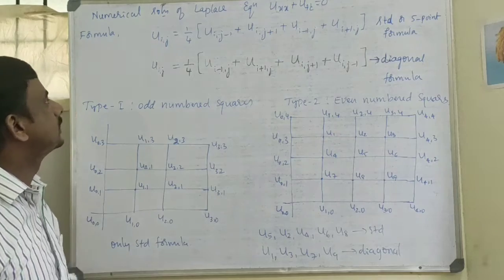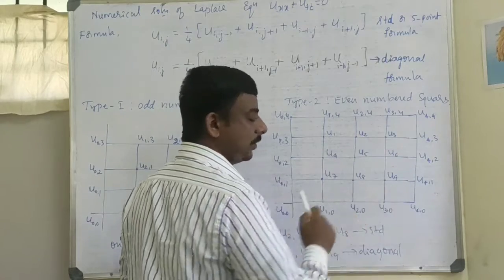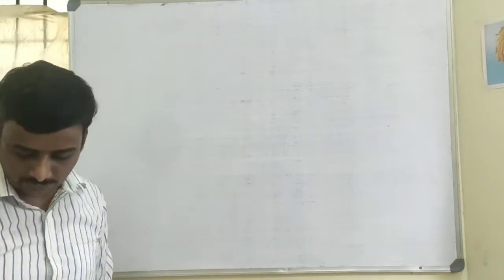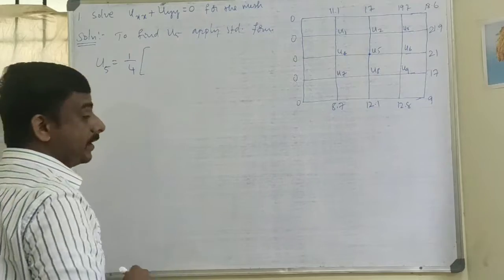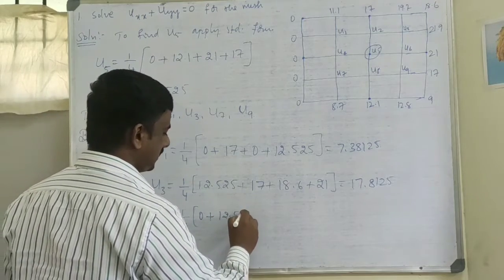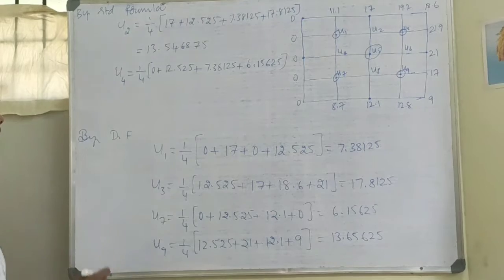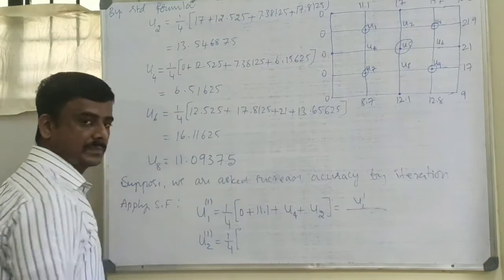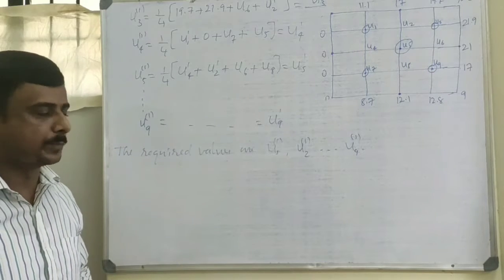Numerical method Laplace equation for PESCE